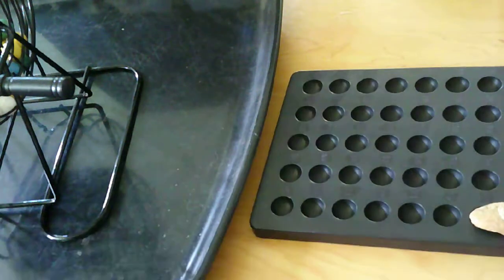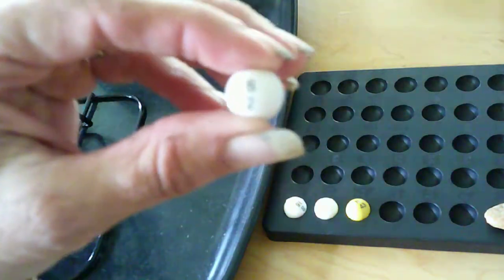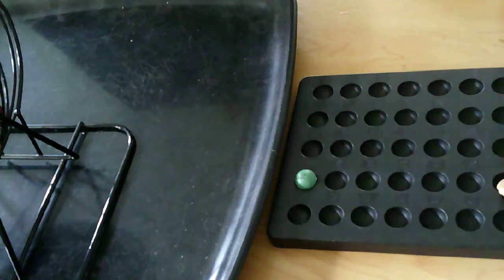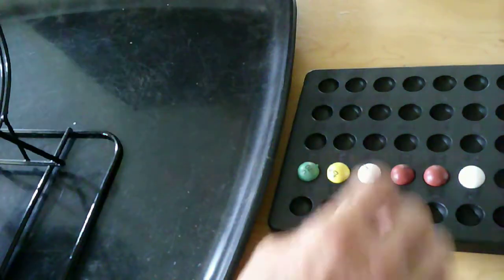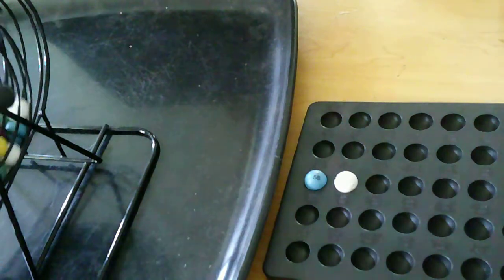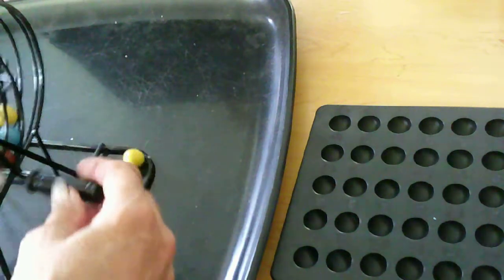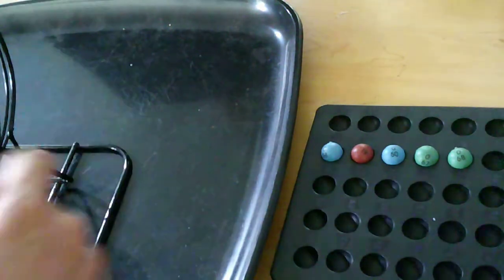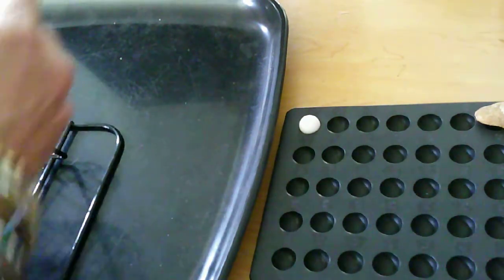Powerball 230 mil Mega Millions 210 mil Lucky Lottery Number Predictions All States August 10,11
I have begun to do daily readings for Tarot and Lucky Lottery Numbers Pick 2, Pick 3 and pick 4, Powerball predictions and Mega millions

Join at the 9.00 a month level and get 1 personal lottery number drawing each week, Your choice of games.